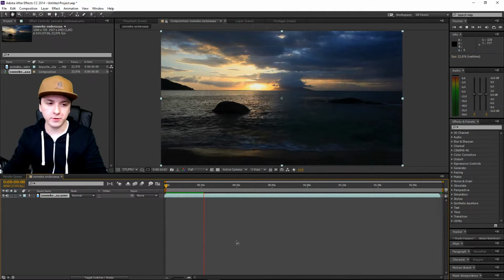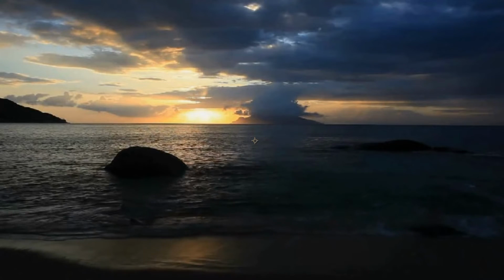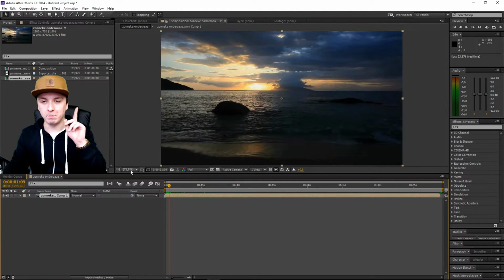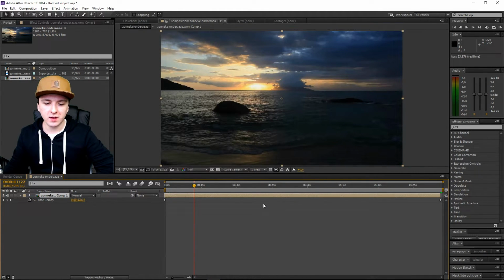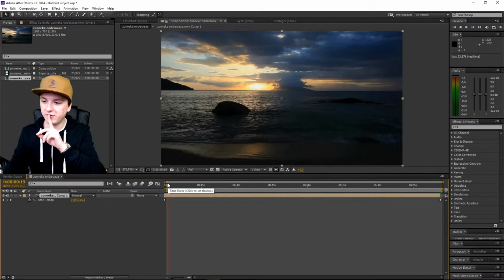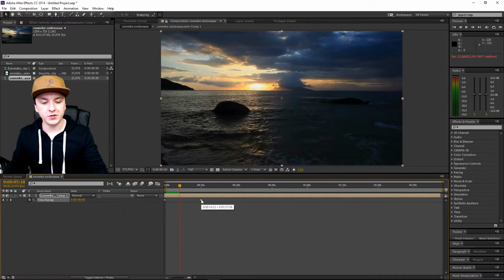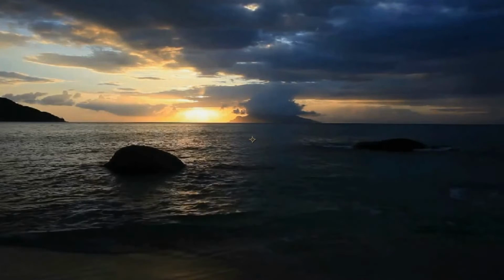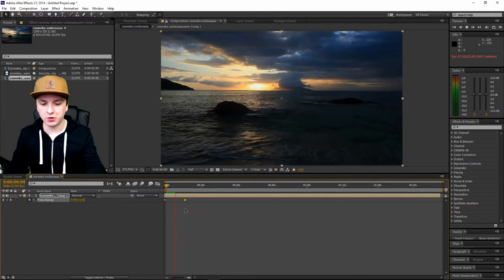Adobe After Effects CC: How To Make A Timelapse - Tutorial #31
- - In today's Adobe After Effects CC tutorial, I'll be showing you how to make a timelapse. This series is requested quite a lot so I thought it would be a good idea to make a series in 2016!

~ JustAlexHalford